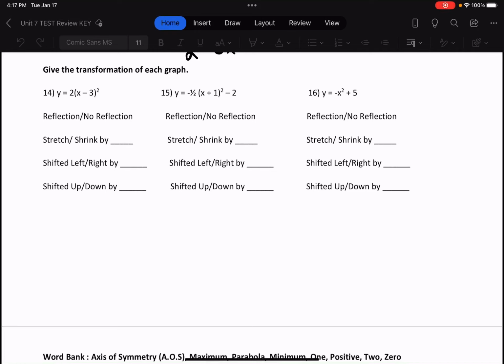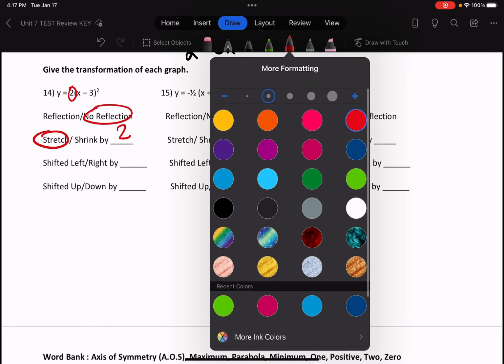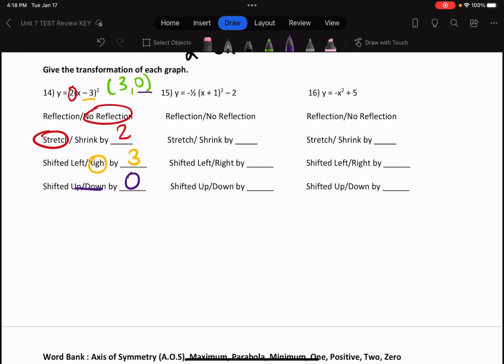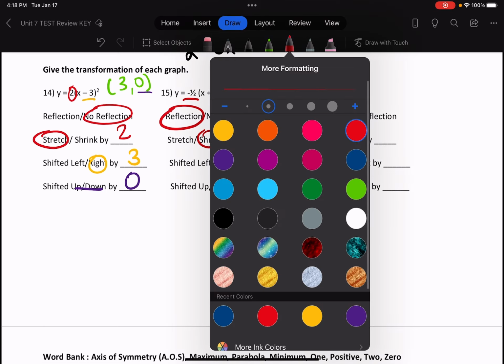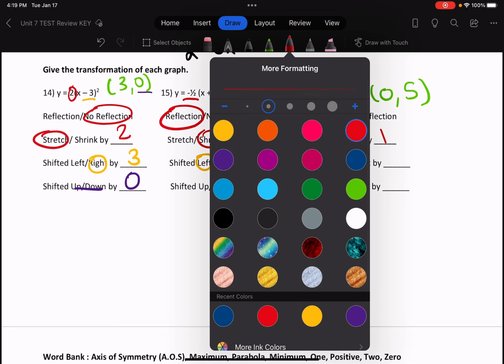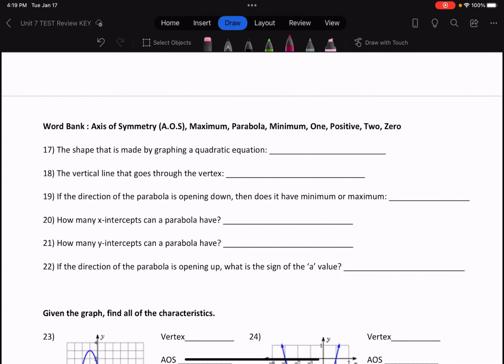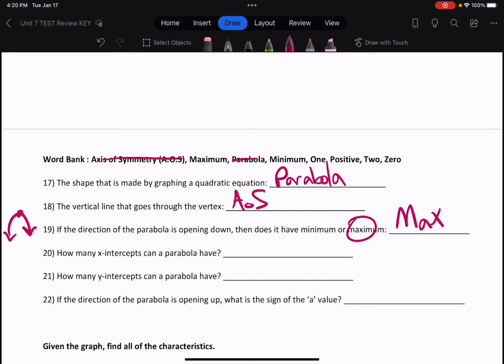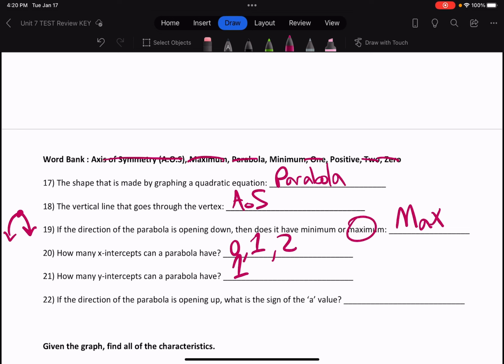Unit 7 Test Review Part 4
Identifying Transformations of Quadratic Functions from an Equation